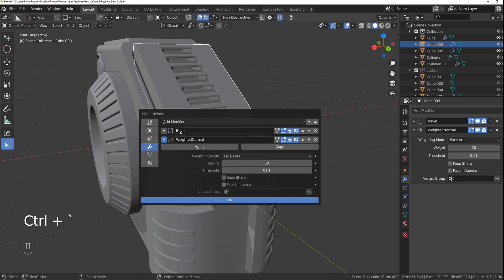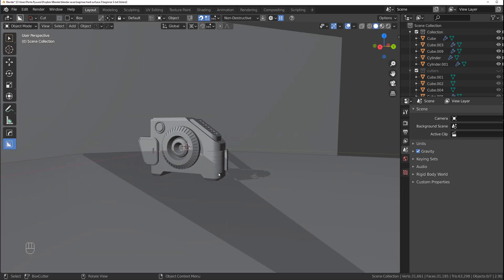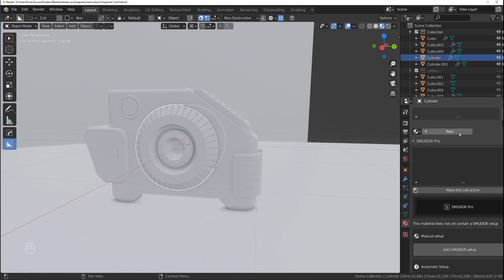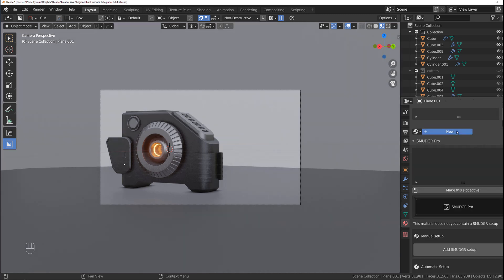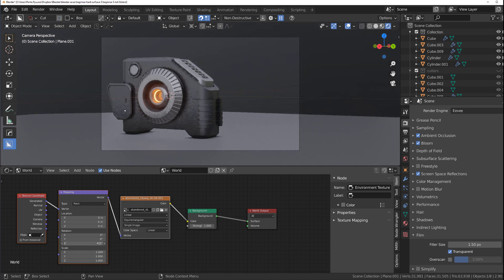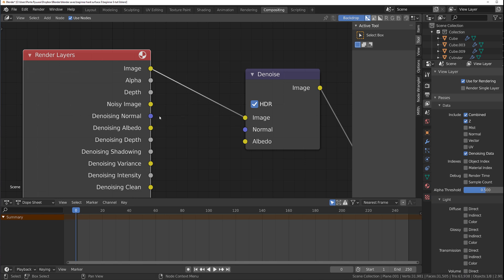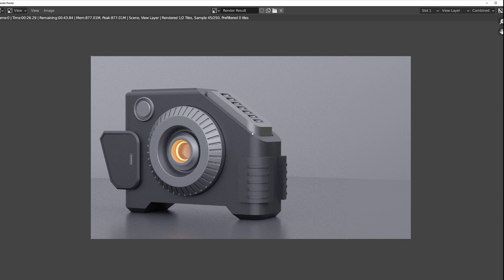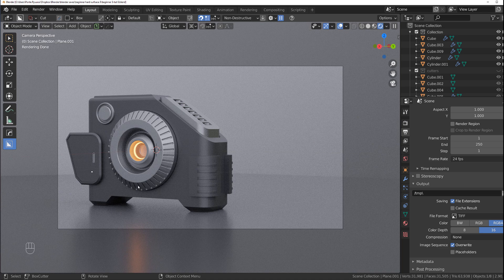Absolute BEGINNER GUIDE to Blender - PART 4 - Hard Surface Modeling